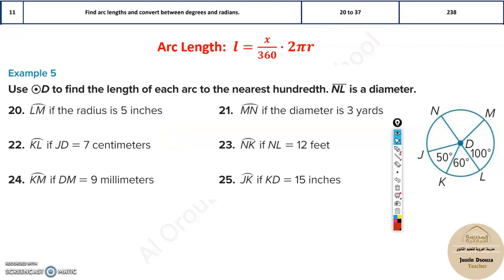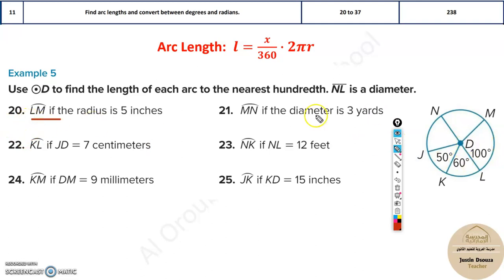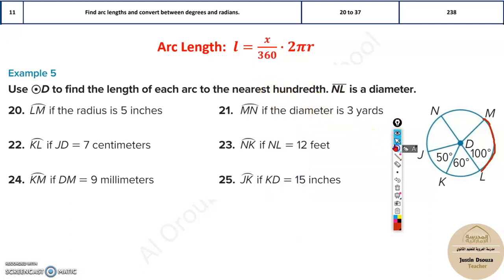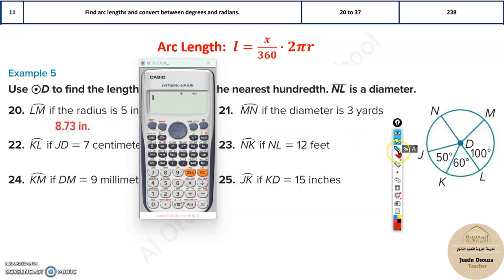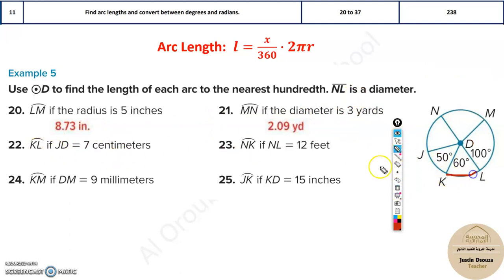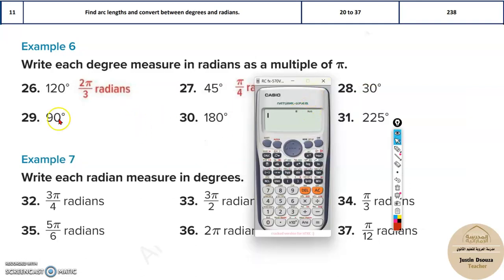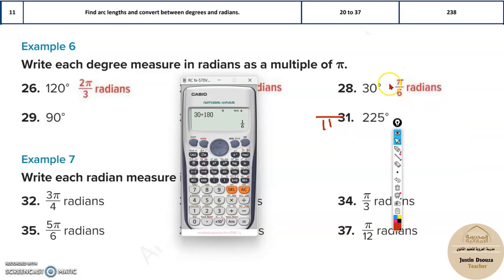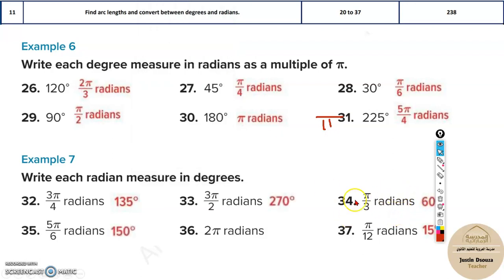G10Adv 11 Find arc lengths and convert between degrees and radians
LO: Find arc lengths and convert between degrees and radians.